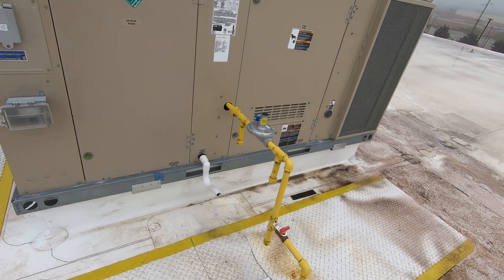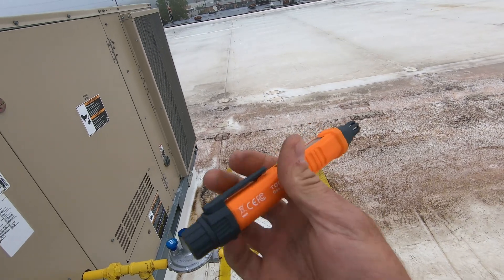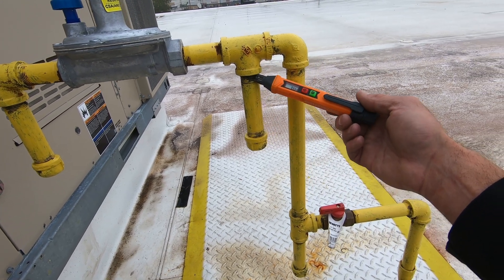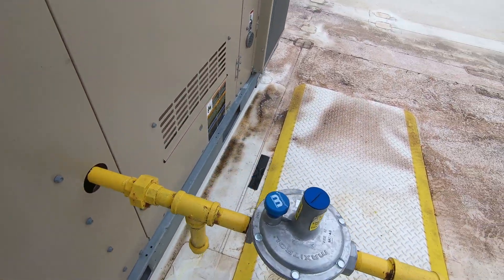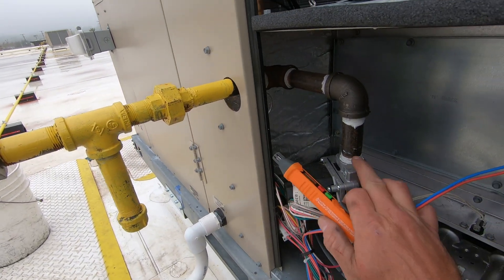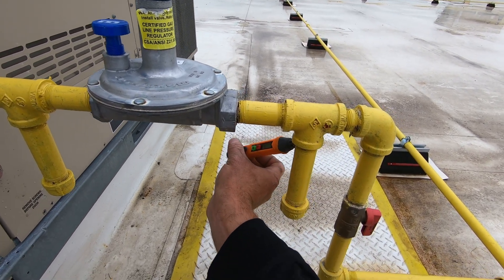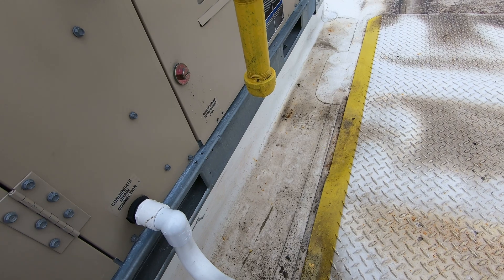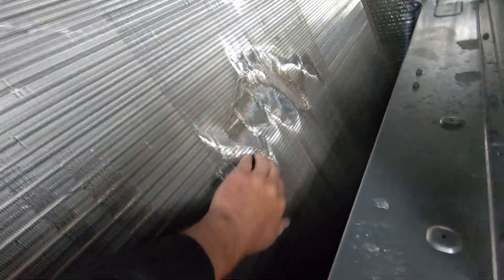Multiple Gas Leaks: Testing a $20 Amazon Gas Leak Detector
Found gas leaks and testing the TopTes PT199 Gas Leak Detector from Amazon.
TopTes PT199 on Amazon